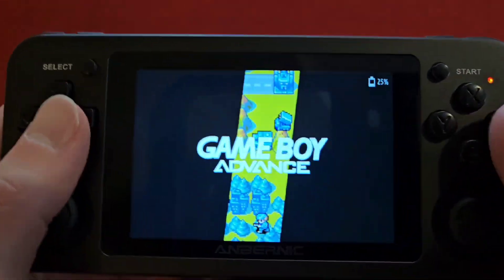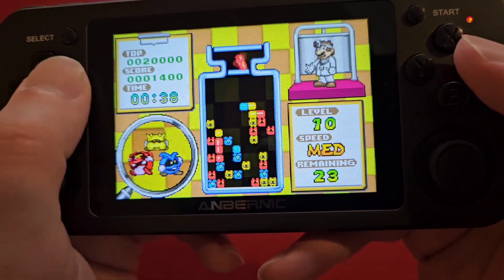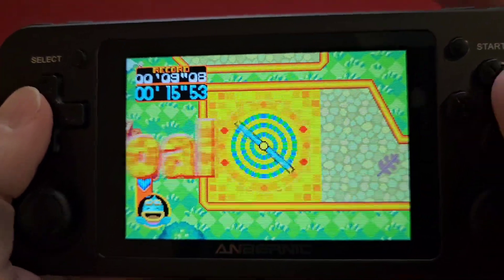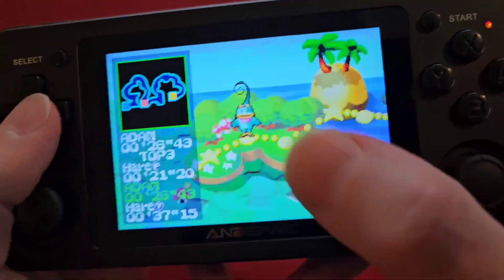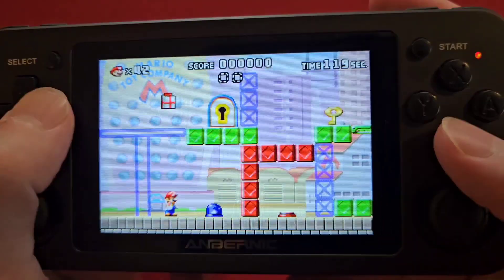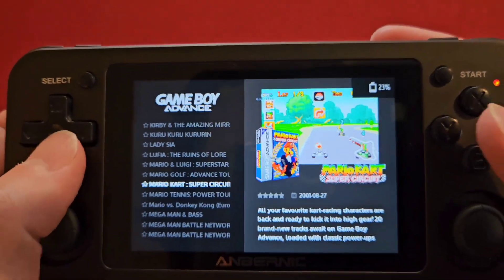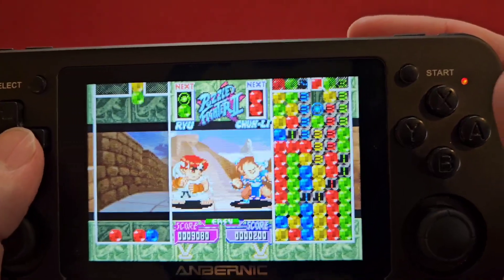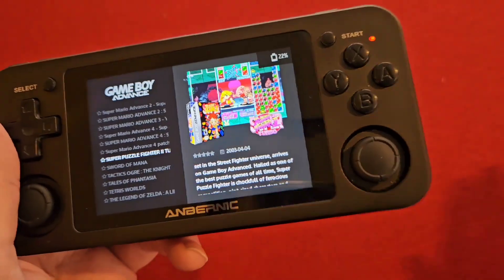Best GBA puzzle games